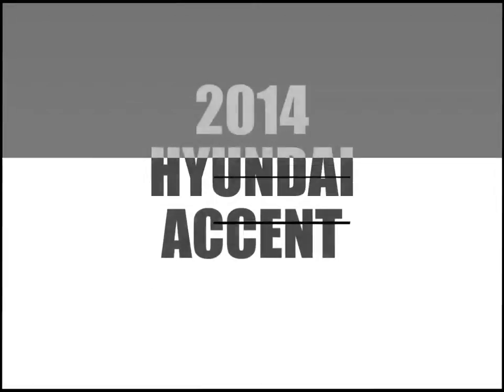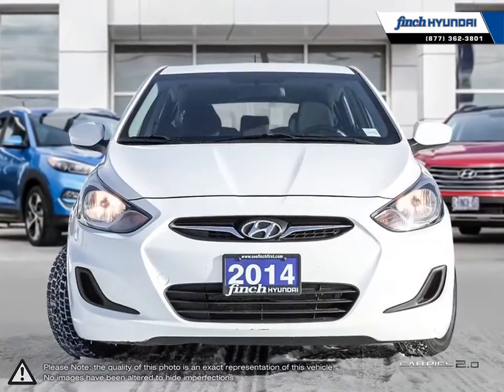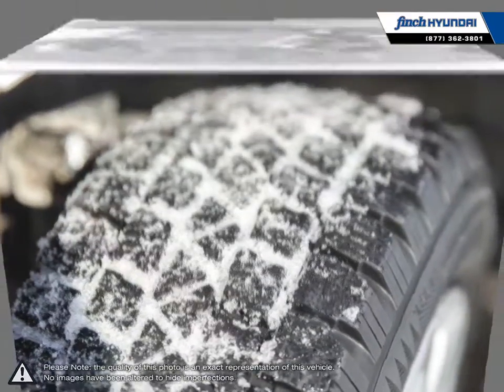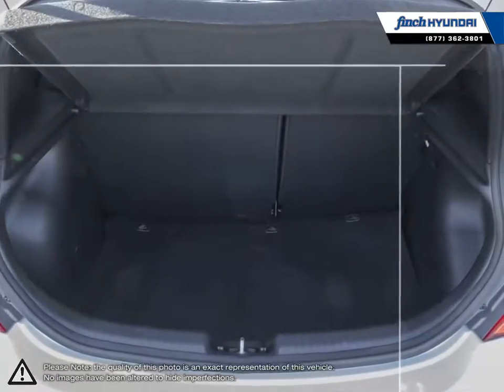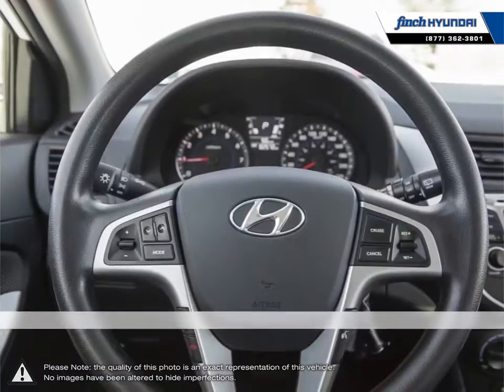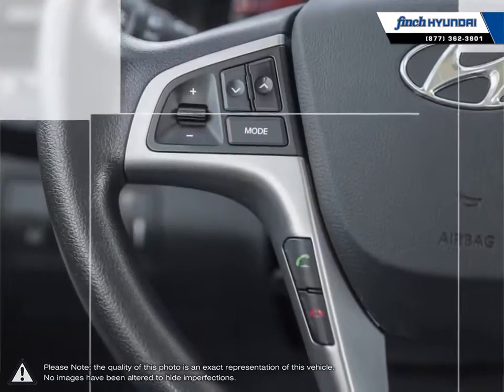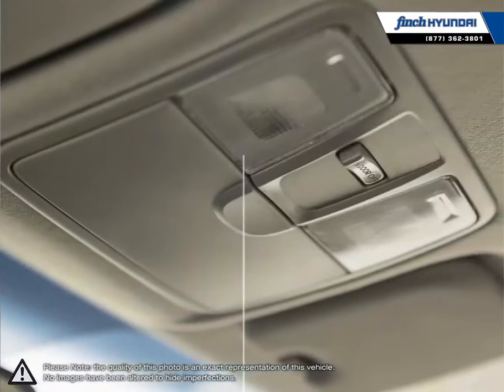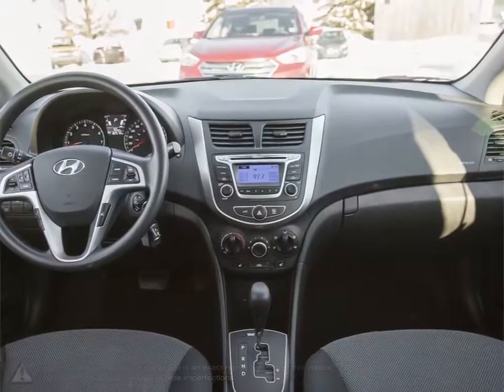2014 Hyundai Accent | Finch Hyundai | KMHCT5AEXEU170857 59582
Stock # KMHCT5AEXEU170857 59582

Finch Hyundai
300 Southdale Road E.